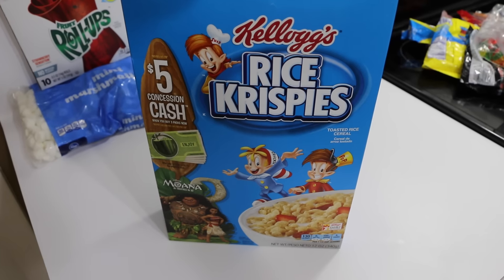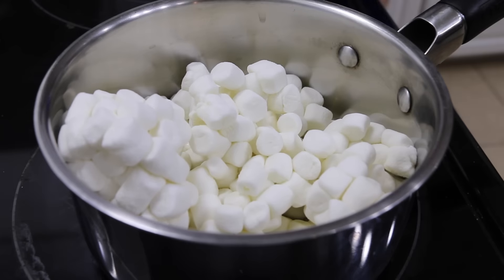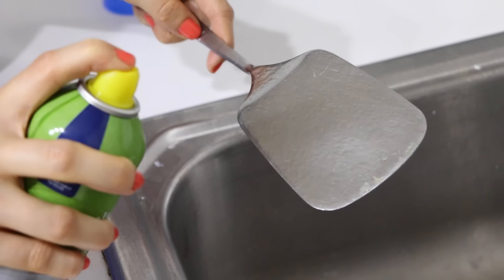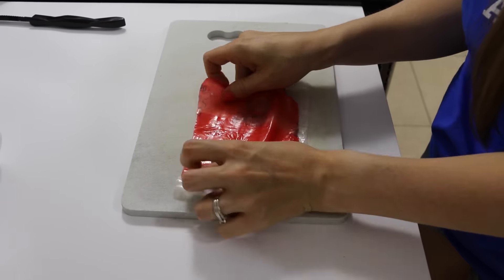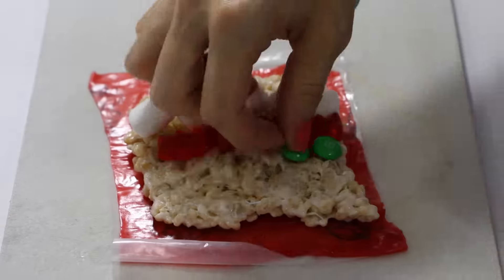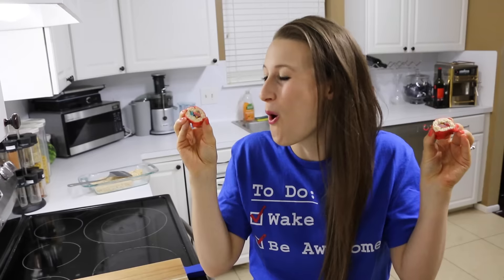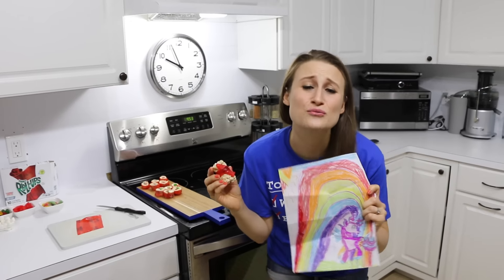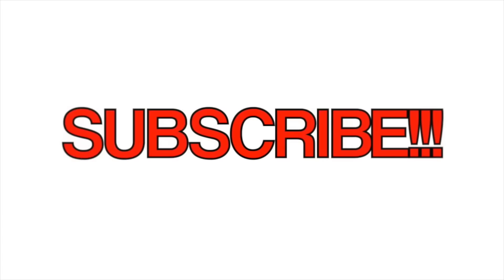How To Make Candy Sushi - Kid Friendly Sushi!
Want to introduce your kids to the fun and enticing world of sushi? This super fun and easy DIY is a great hands on way to introduce your children to Japanese culture. Best of all it is completely customizable and is absolutely adorable!